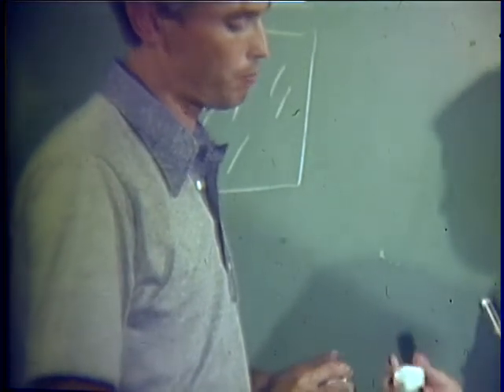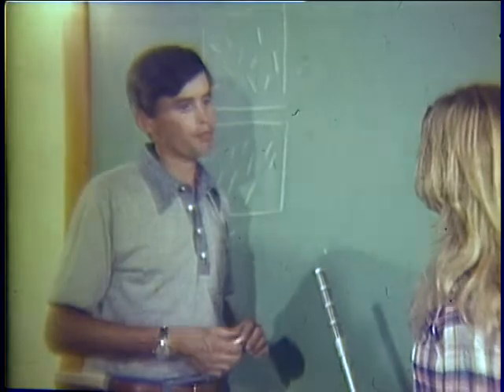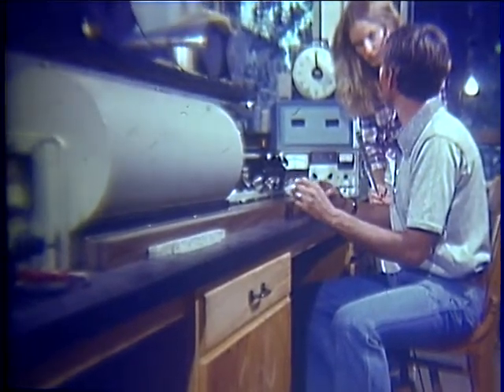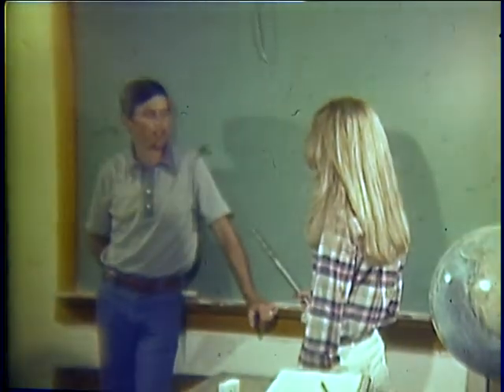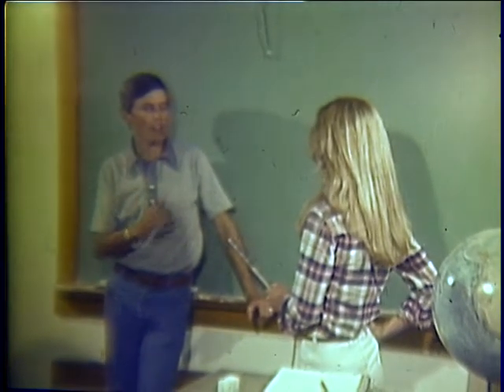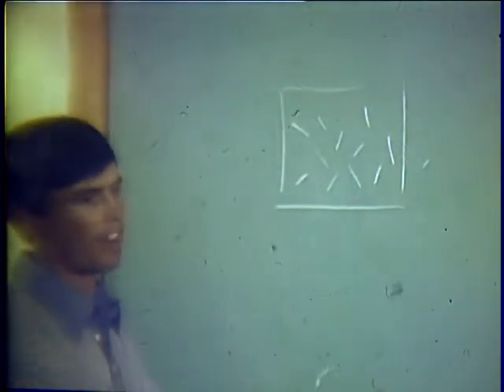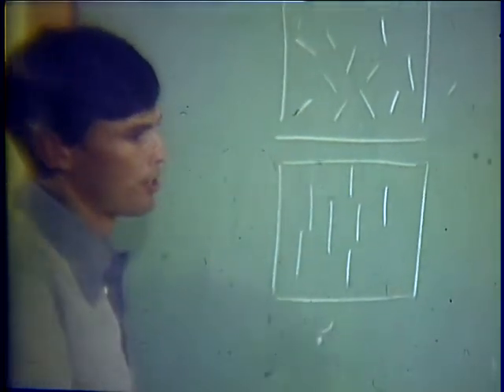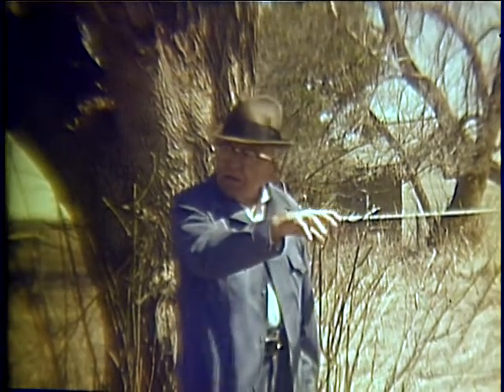Dolores Project archaeology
Dolores Project archaeology - National Archives and Records Administration 1979 - ARC Identifier 37147 / Local Identifier 115.120 - Department of the Interior. Bureau of Reclamation. (05/18/1981 - ).  Trish interviews archaeology laboratory technician. Technician demonstrates testing equipment (neutron activation?). University of Colorado-Boulder campus; Trish walks between buildings. Trish continues interview with laboratory technician. Old abandoned farm equipment. Pond and ranch. Farmer speaks on camera.  DVD copied by IASL Master Scanner Timothy Vollmer.